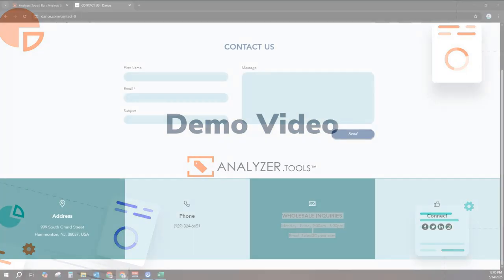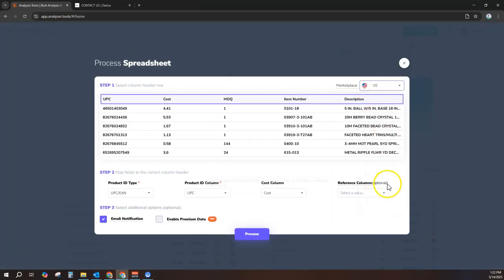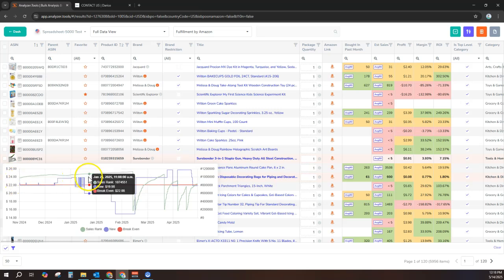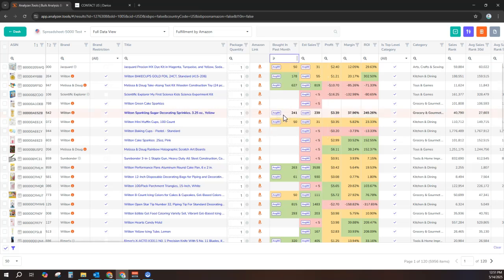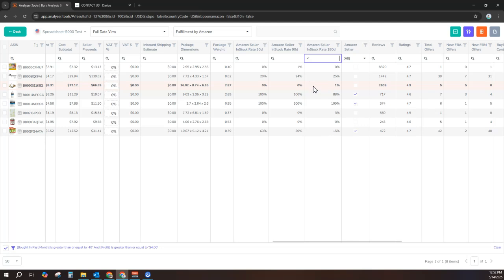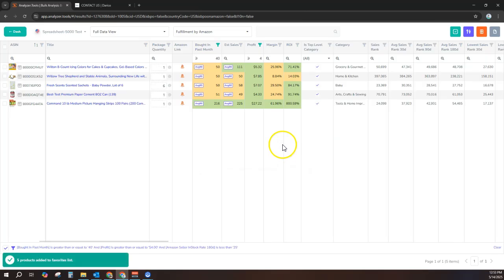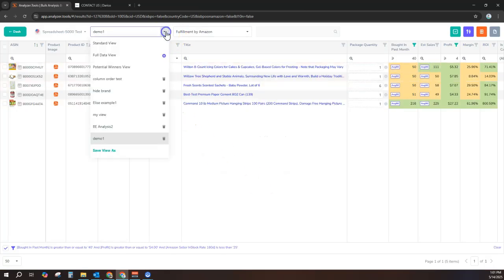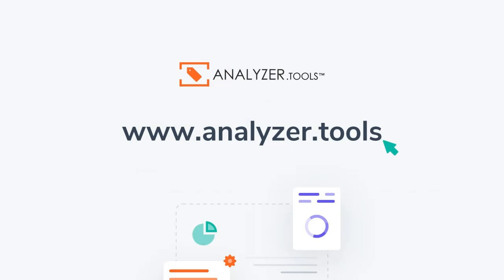Analyzer.Tools DEMO- Bulk Analysis, Sourcing & Profit Calculation for Amazon Sellers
Demonstration of Analyzer.tools, a bulk analysis, sourcing and profit calculation software for Amazon sellers since 2016! for more information.

What problem does Analyzer.Tools solve? (00:00)
How to scan a supplier catalogue (00:45)
Overview of scan results and key data (01:22)
Filtering the scan results to identify potential winners (02:10)
Adding filtered short list to favorites (03:50)
Saving custom views, HUGE time saver! (04:33)

Description:

Process a supplier's list of hundreds or thousands of products to identify the handful of profitable products that actually sell, in minutes!

Analyzer.Tools sources its data directly from Amazon's API to deliver 82+ critical data points for each product for you to make the best buying decision. State of the art data grid includes robust filtering, sorting and automation technology allowing full customized profit and sales analysis in ONE CLICK.

Feature highlights:

Bulk Spreadsheet Scan
Competing Seller Scan
Reverse Source Browser Scan
Advanced Multi-Pack Support
Estimated Sales
Robust Filtering & Sorting
Brand IP Alert
Cloud Hosted & Runs in Browser
Turbo Speed Processing
Custom Favorites Lists
Product Detail Pages
Business Product Opportunities
Brand Blocklist
Deep Scan
“Bought in Past Month” 30/90/180d
Amazon Seller InStock Rate 30/90/180d
Avg Buybox 30/90/180d
Avg Sales Rank 30/90/180d
Lowest Sales Rank 30/90/180d
Sales Rank Drops 30/90/180d
Amazon Seller & Reviews

Easy to use, just follow these steps:

1) Get Price Sheet: Approach suppliers and request their product catalog
2) Process: Process the list and select your preferred filter view
3) Analyze: Analyze profitable results that are in high demand and make a purchase order!